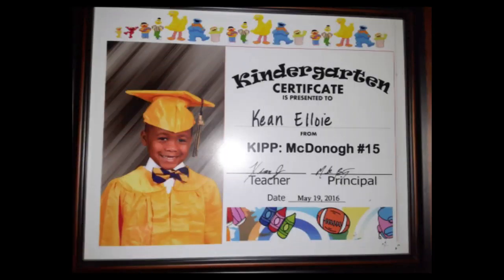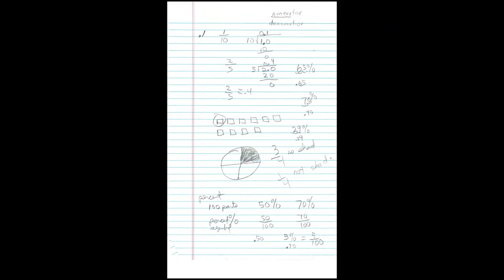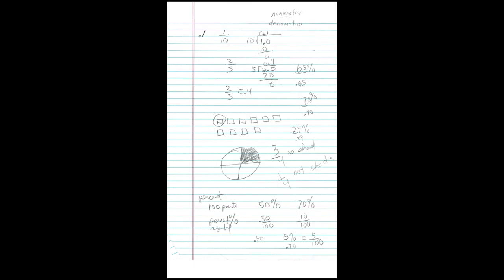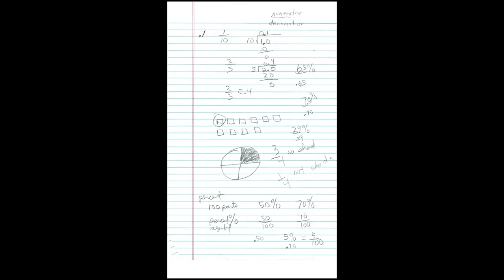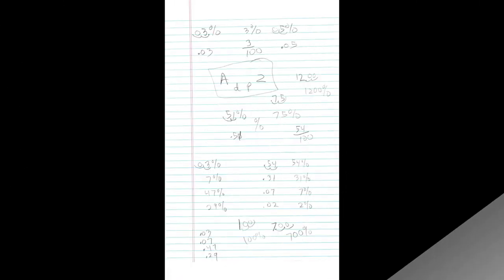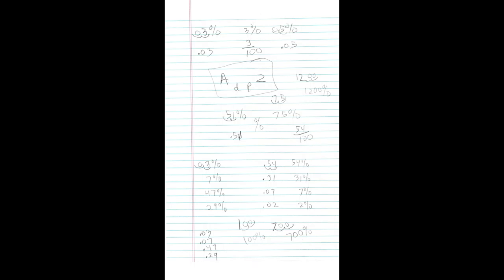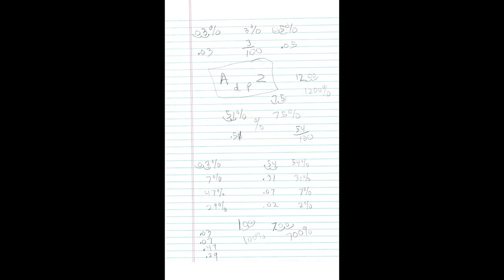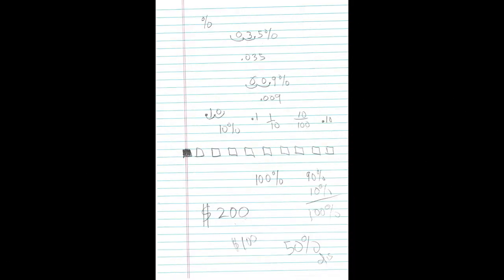KEAN SESSION II (TUTOR RENDALL ELLOIE) SES. 2